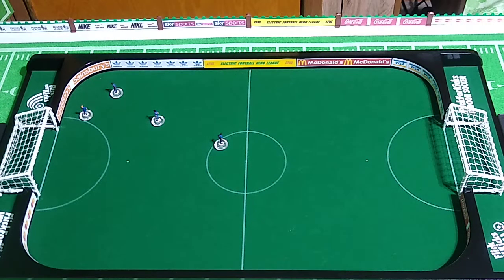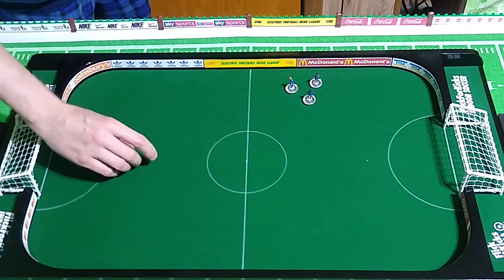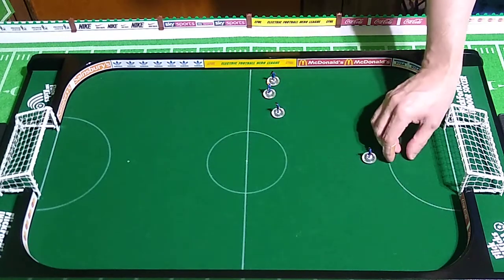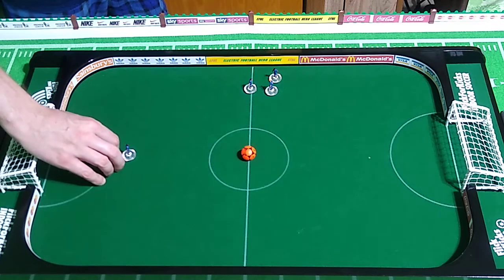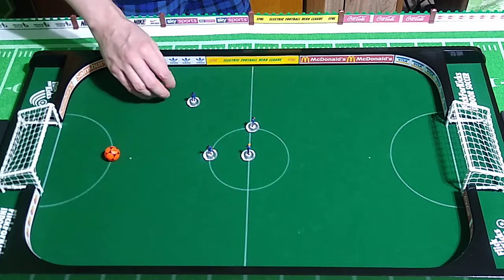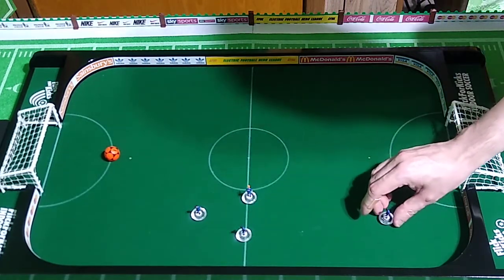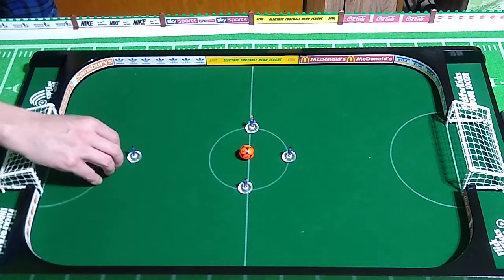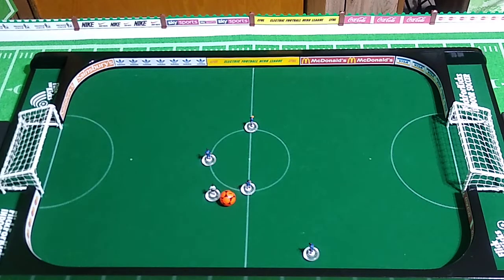Subbuteo Table Soccer Fundamentals Practice - Flicking and Sliding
Still acclimating to the new game board and hoping to build some muscle memory.